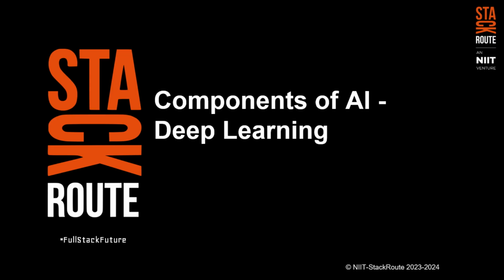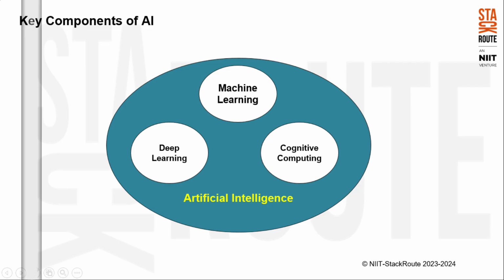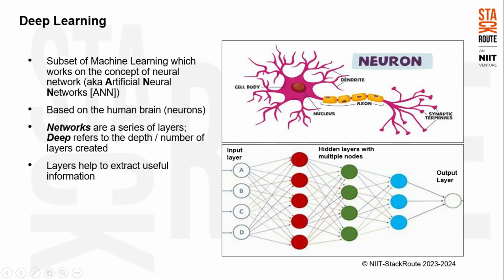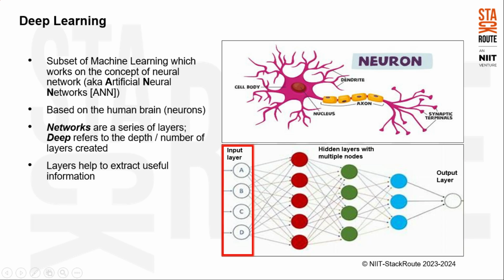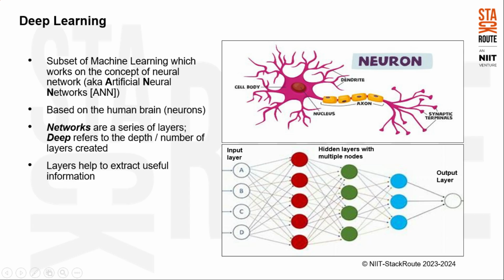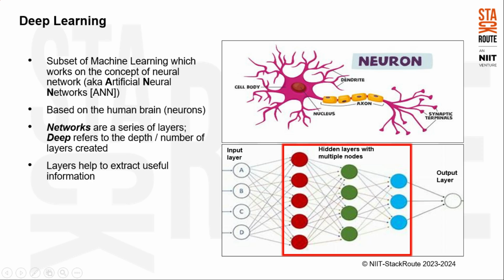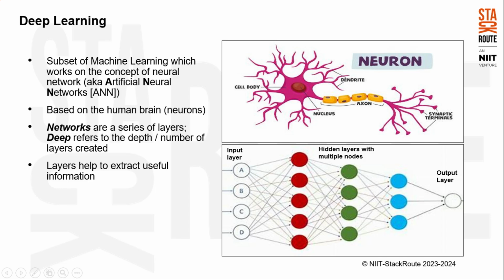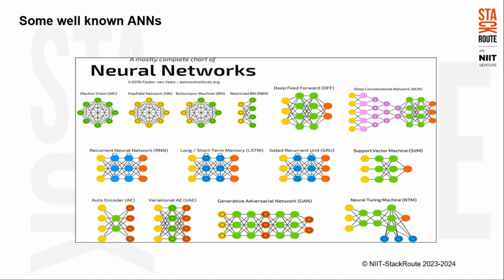Deep Learning Explained: Neural Networks, CNNs, RNNs, LSTMs & Transformers | NIIT GenAI Course S4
Deep Learning is the engine behind modern AI—from image recognition and speech processing to Generative AI, Large Language Models, and cutting-edge applications like ChatGPT.
In this NIIT GenAI course video, we break down what Deep Learning is, how it works, and why it’s different from traditional Machine Learning.

You’ll learn how artificial neural networks are inspired by the human brain, how layers process information, why deep learning needs tensors & large datasets, and how neural networks like CNNs, RNNs, LSTMs, GANs, Autoencoders, and Transformers power today’s AI systems.

By the end, you will understand how deep learning forms the foundation for LLMs and Generative AI used in industry today.

What You’ll Learn (M01 – Deep Learning)
- What Deep Learning is and how it fits into the AI ecosystem
- How artificial neural networks (ANNs) are inspired by biological neurons
- Why deep learning uses layers—input, hidden & output
- The difference between Machine Learning vs Deep Learning
- Why deep learning requires tensors, large datasets, and strong hardware (GPUs/TPUs)
- Real-world deep learning applications:
- Image classification
- Audio & speech processing
- Video analysis
- Pattern recognition
- How Deep Learning powers Generative AI & LLMs
- Popular neural network models explained:
- Feedforward Networks
- LSTMs
- Autoencoders (AE, VAE)
- GANs (Generative Adversarial Networks)
- Transformers (foundation of ChatGPT & modern LLMs)

Deep Learning is the backbone of modern AI—especially Generative AI.
Understanding deep learning helps you:
- Understand how ChatGPT, Claude, Gemini & Llama work
- Understand the shift from RNNs to Transformers
- See how AI processes images, audio, and language
- Build mental models that help in Prompt Engineering & LLM optimization

If this video helped you understand Deep Learning:
💬 Comment which neural network you want explained next!

📚 NIIT GenAI Course – Module Roadmap

You’re watching: Module 1 – AI Foundations
Here’s the complete journey you’ll go through in the NIIT GenAI Program:
- Module 1 – AI Foundations
- Module 2 – Generative AI Fundamentals
- Module 3 – Large Language Models (LLMs)
- Module 4 – ChatGPT Fundamentals
- Module 8 – Web & App Development with GenAI
- Module 9 – GenAI for Games & Practical Use Cases
- Module 10 – Ethics, Limitations & Future of GenAI

Start learning with NIIT : Master AI, GenAI & future-ready digital skills with NIIT’s industry-focused programs.

TIMESTAMPS:
00:00 Introduction - Deep Learning in AI
00:18 Deep Learning as a subset of Machine Learning
00:25 Neural networks inspired by the human brain
00:44 Anatomy of a neuron
01:07 How signals move across artificial neurons
01:15 Layers: Input, Hidden & Output
03:35 Real-life Deep Learning applications
03:55 Why deep learning handles unstructured data
04:07 What tensors are & why they matter
04:14 ML vs Deep Learning - key differences
04:29 Need for hardware acceleration (GPUs/TPUs)
04:44 How deep learning learns complex patterns
05:00 Deep Learning in Generative AI & LLMs
05:10 Popular neural network architectures
05:25 Feedforward networks
05:32 CNNs for image classification
05:42 RNNs & LSTMs for text generation
06:12 Transformers & how LLMs evolved
06:18 Autoencoders & Variational Autoencoders
06:23 GANs in Generative AI
06:29 Summary of deep learning concepts